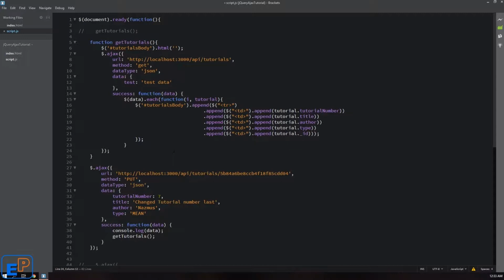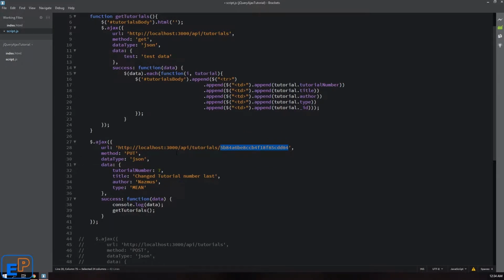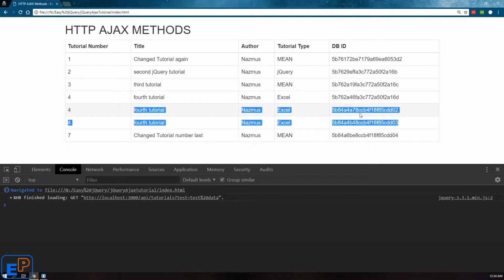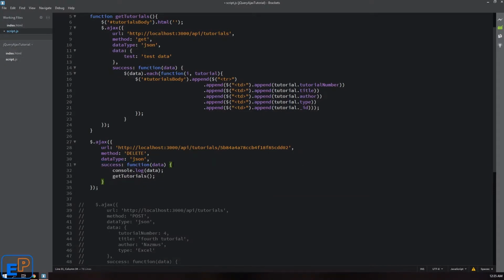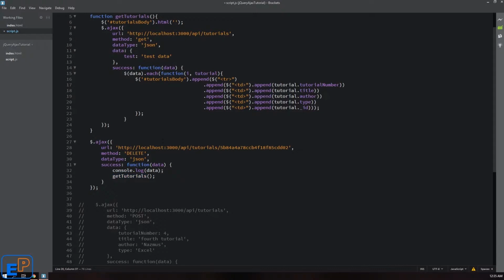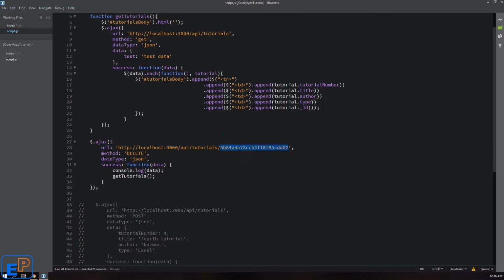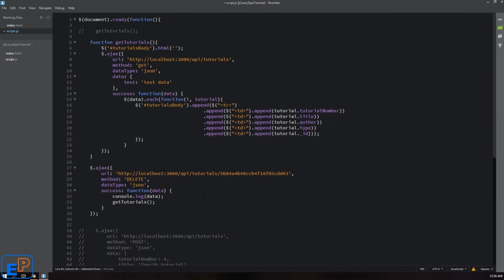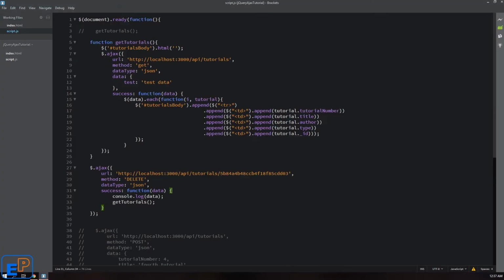Easy jQuery - AJAX - HTTP DELETE from API (18)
Welcome to the 18th Easy jQuery Tutorial, part of EasyProgramming.net. In this tutorial, I show you how to use HTTP DELETE to delete information in a remote database using an API call.

This is the last of the CRUD series! Come back for the next tutorial where I will show you how to consume these APIs using web forms. It'll pretty much be a full web application that takes input from you and makes API calls to get stuff done.

Since this tutorial was done in Brackets, there is no JS Fiddle. This description will be updated after the AJAX series has been completed and I've uploaded the files to EasyProgramming.net